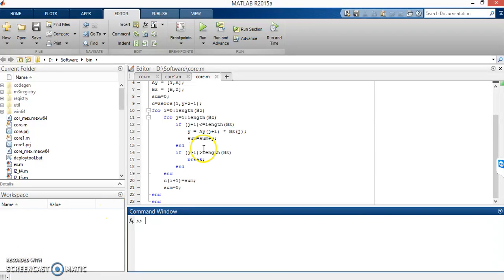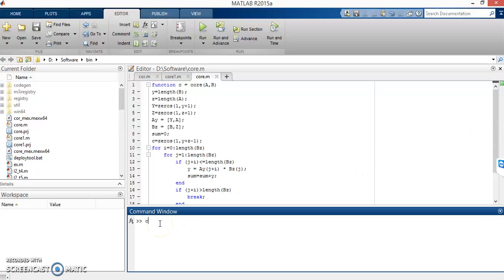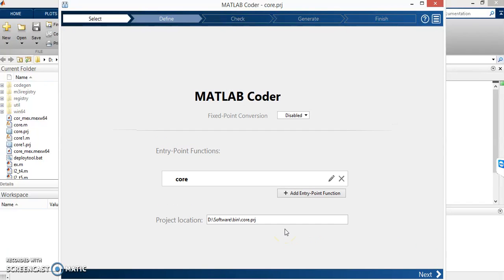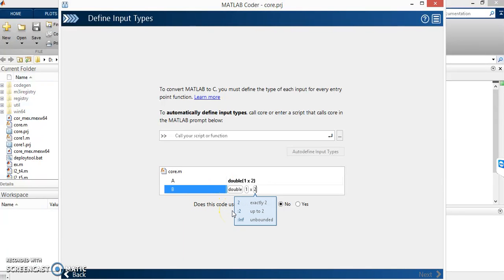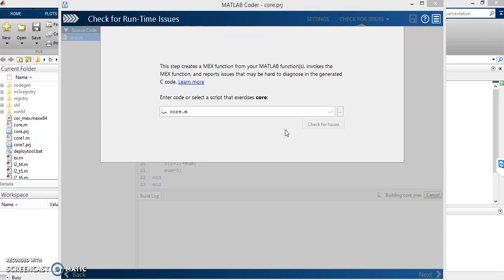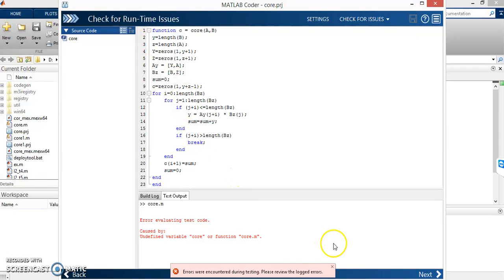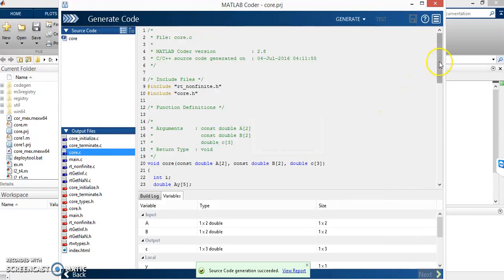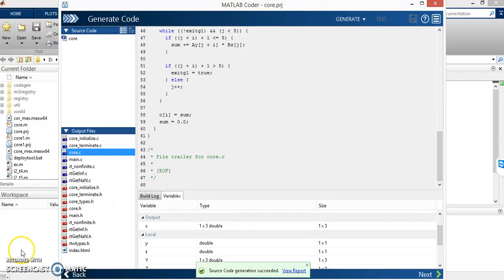MATLAB script to C code conversion using Coder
By these products:
Arduino Uno Complete Kit in $30 (Discount)
Arduino Uno
Original Arduino Uno in $21 (Discount)
DC Motor
DC Motor Speed Controller
If you want to learn more about Arduino you can get this book

In this video we demonstrate the workflow for generating readable and portable C code from your MATLAB algorithms using MATLAB Coder. Using the command line approach or the graphical project management tool, you can introduce implementation requirements to your algorithms written in MATLAB and generate readable source code, or a standalone compiled executable or a library that can be shared across your organization.

MathWorks engineers also explore how you can automatically generate MEX functions that can be used to verify the behavior of the generated code back in MATLAB or to accelerate computationally intensive portions of your MATLAB code by running it at compiled speed.

This video is geared towards design engineers developing and testing algorithms in MATLAB.